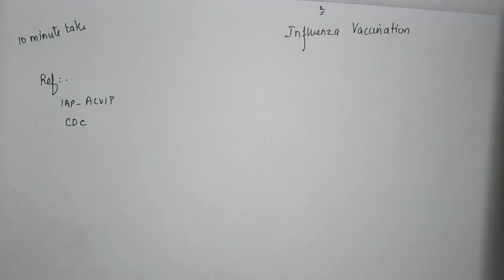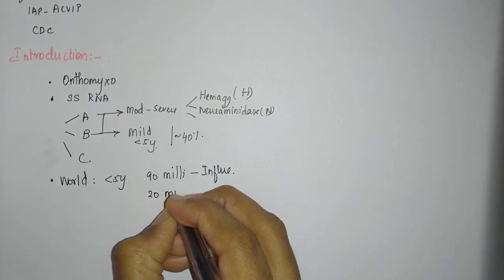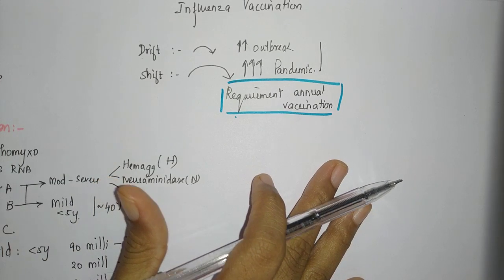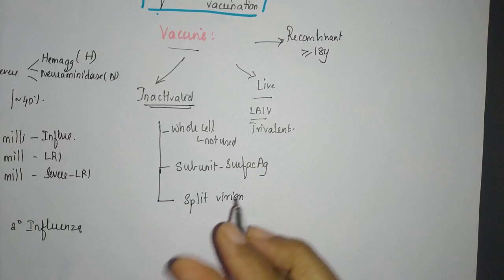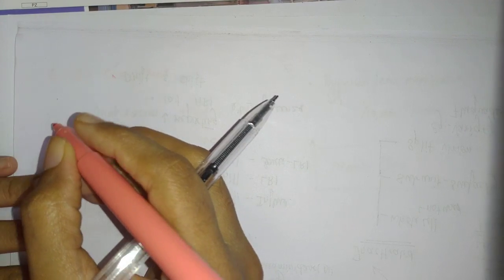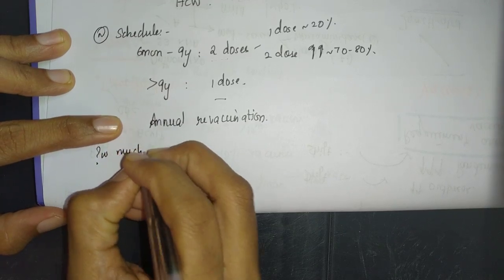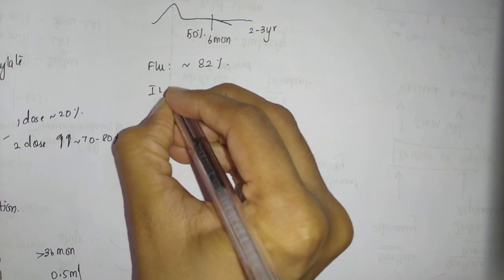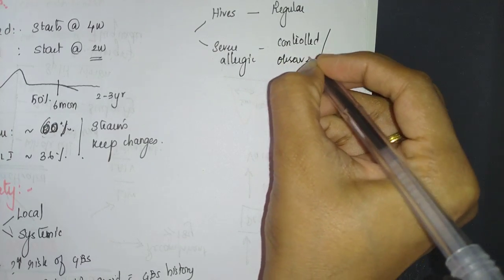10 minute take on influenza vaccination-MD/DNB/DCH pediatrics exam preparation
Influenza vaccination in a concise manner for quick revision